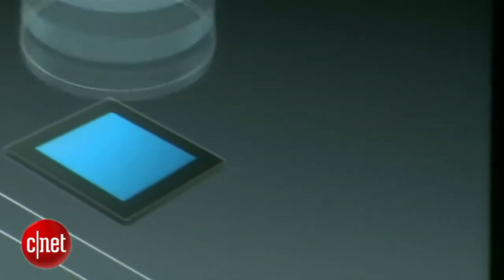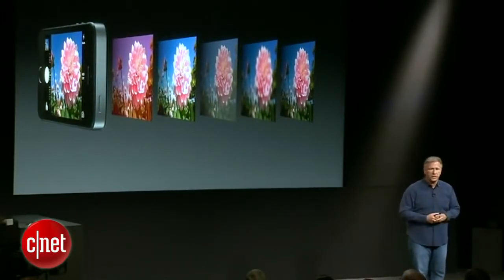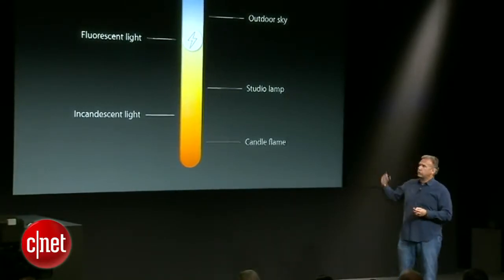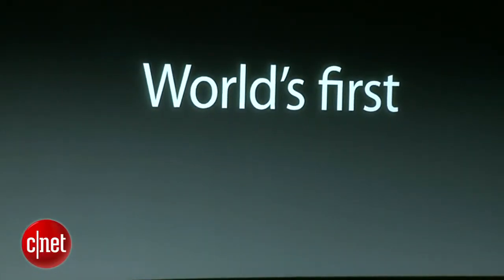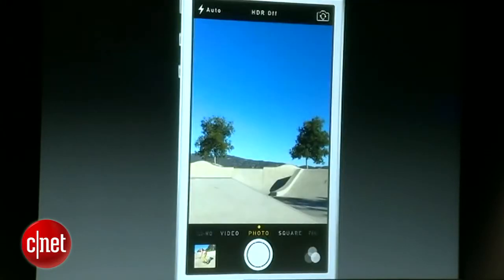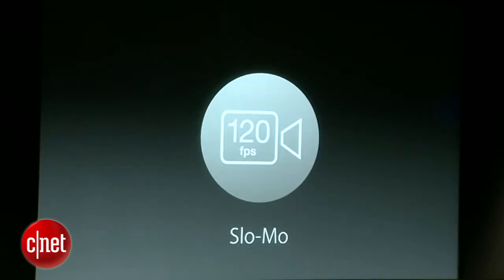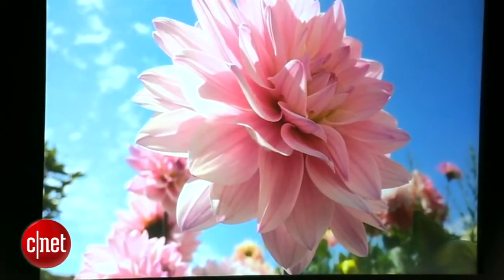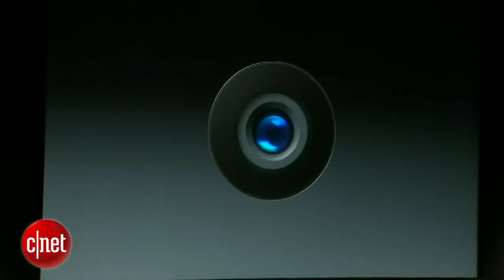News Apple's 5S camera is packed with features burst mode, slow mo, and more